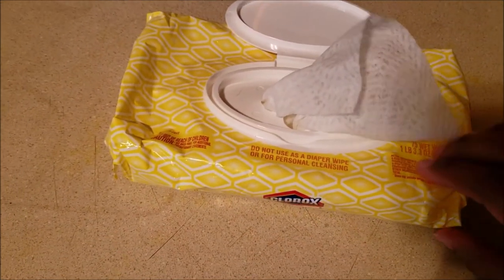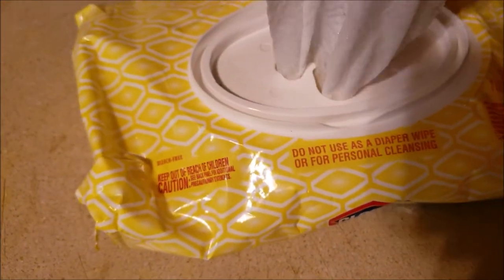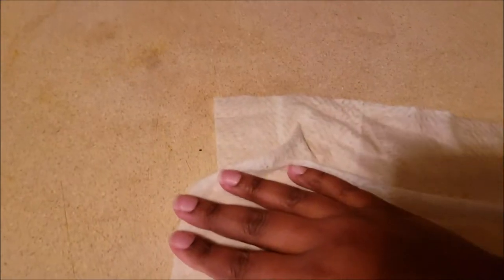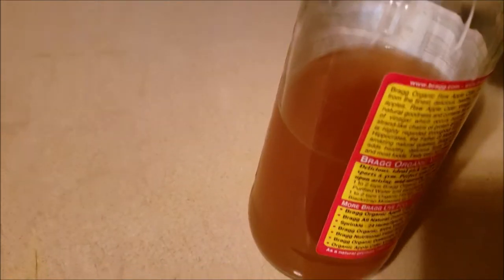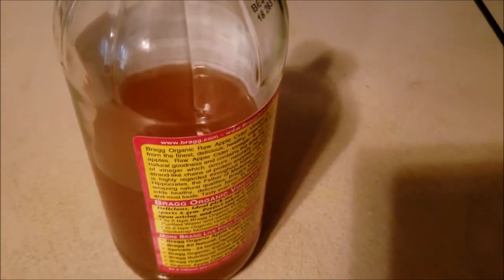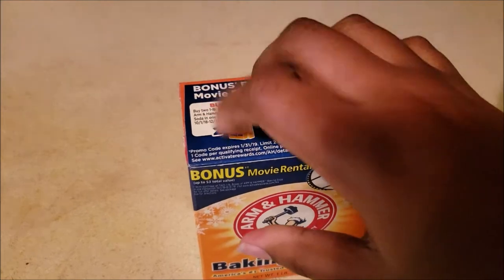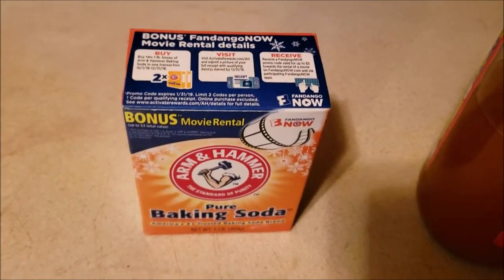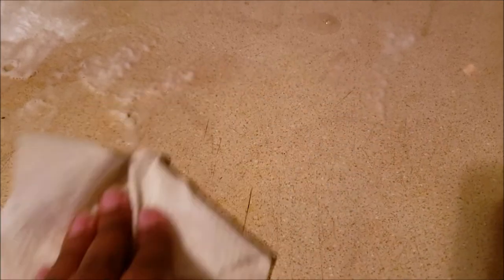ASMR CLEANING THE COUNTER | SIZZLING SOUNDS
Quiabia24